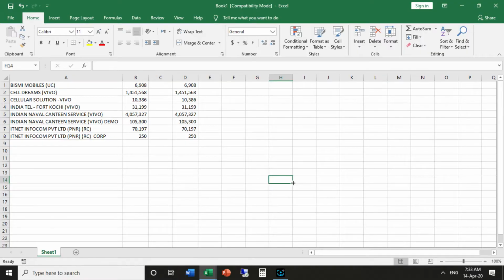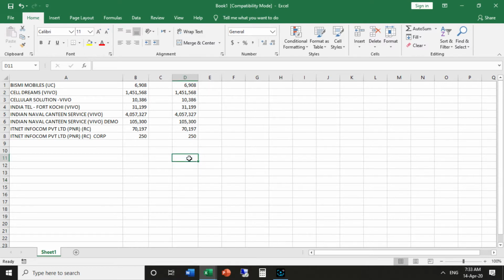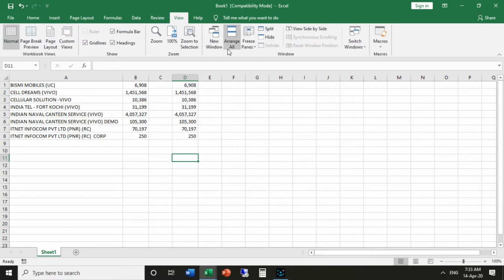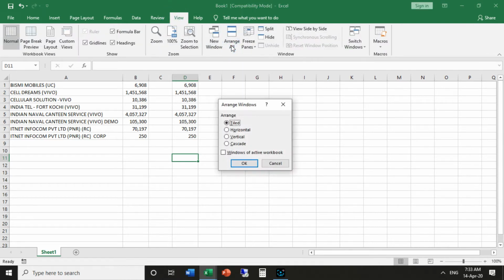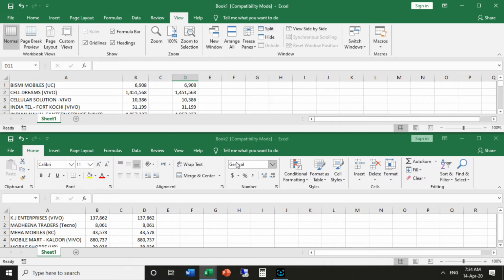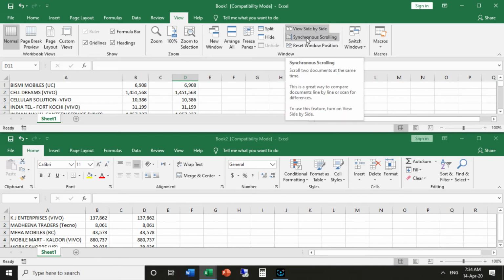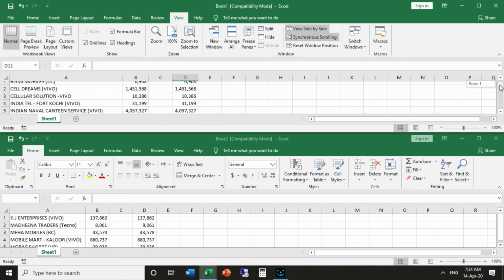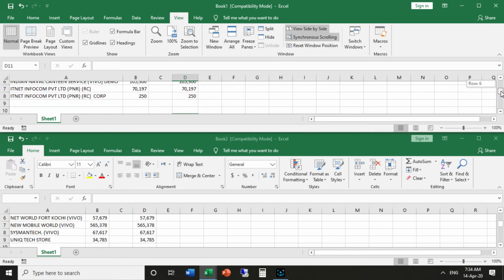EXCEL -View multiple windows at same time || how scroll multiple worksheets at same time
PART 7